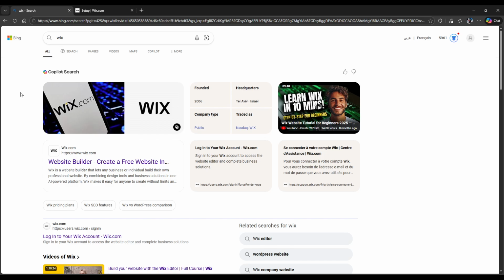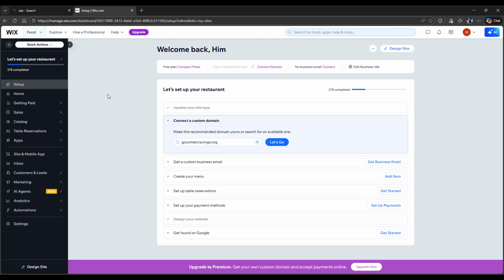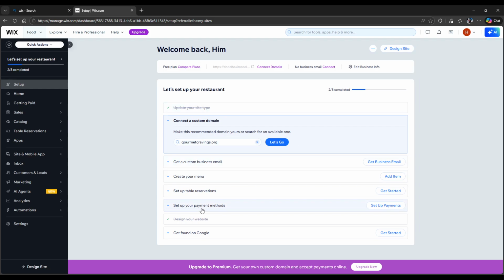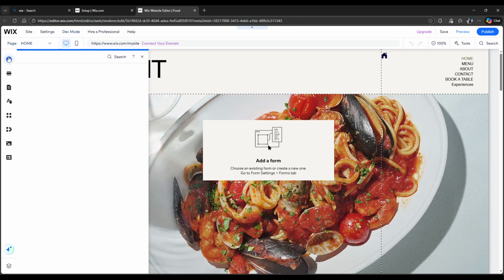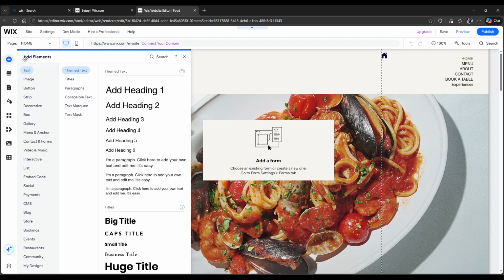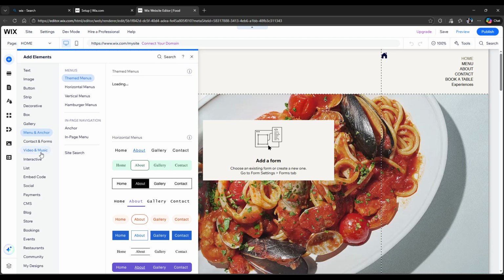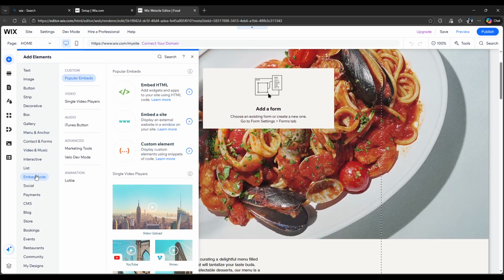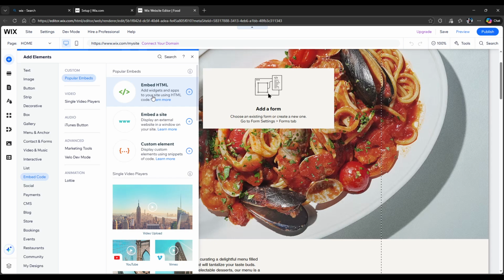How To Add Custom HTML Code To Wix ! Tutorial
Today we talk about add custom html code to wix,wix tutorial,how to add html code to wix website,wix website tutorial,how to add html in wix